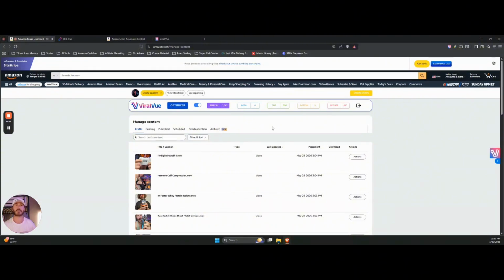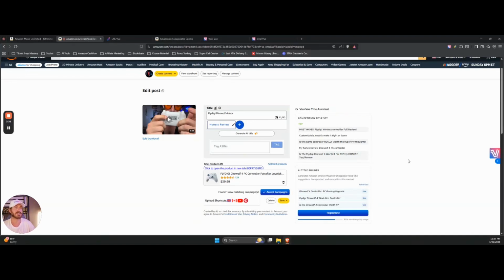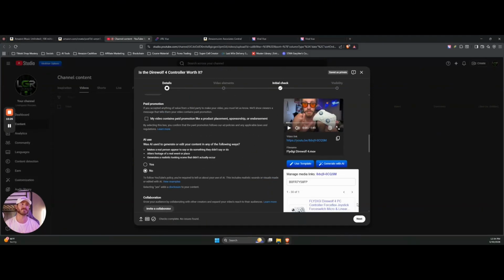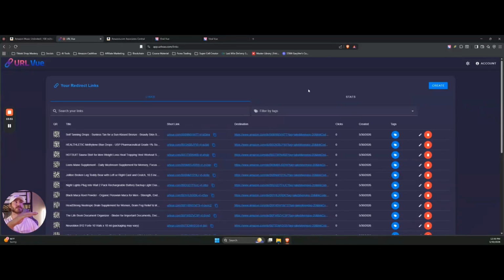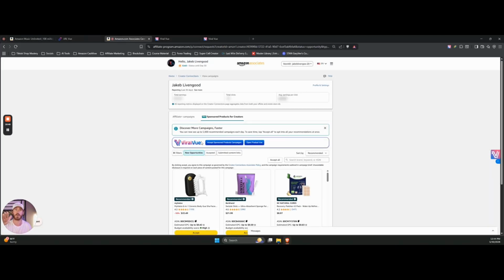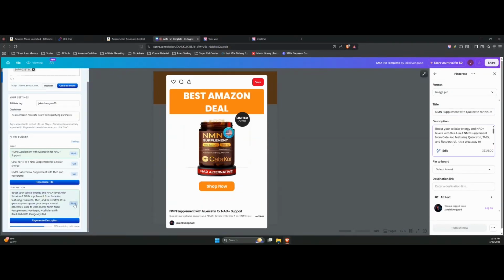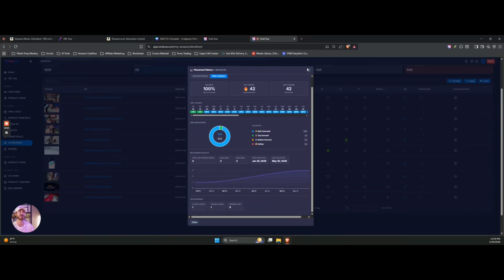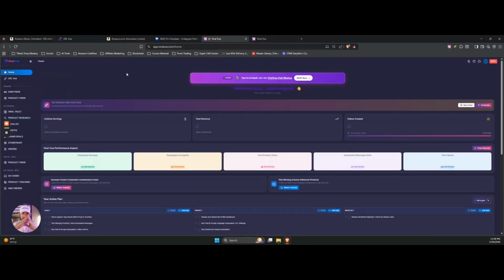Viral Vue Update: Full NEW Features Breakdown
This video demonstrates how to automate Amazon shoppable video publishing with Viral Vue. Creator Studio Integrations, including AI-generated titles, ASIN tagging, and cross-posting to YouTube and Pinterest. It shows hands off workflows for uploading shoppable content, using URL Vue deep linking to reduce friction, auto tagging, generating Pinterest pin details, and publishing within minutes. It also covers EPC earnings per click campaigns, emphasizing you must be Gold creator stars (250 points) to access EPCs and advising against clicking tagged ASINs to avoid rate limits. Finally, it highlights Viral Vues' historical carousel placement tracking and an auto research tool that sift through 730,000 campaigns using filters like 555 sales and 15% minimum commission.

CHAPTERS:

00:00 Overview of key features
02:30 AI titles and product tagging
04:30 Pinterest cross post setup
07:10 Deep links and URL view
16:16 Earnings per click campaigns
20:48 Canva to Pinterest publishing
24:48 Storefront tracking and placements
31:19 Auto research and final wrap up

Thank you for taking the time to give it a watch!

I’m so grateful that I have the opportunity to pursue my creative passions in such lucrative ways!

Thank you for being part of my journey!

Please support my vision!

My name is Jakeb Livengood! I'm an Internet Entrepreneur documenting my process of growth and development through business! I aim to inspire others to follow their goals & dreams!!!

I truly appreciate the support more than you know ❤️ Every dollar goes back into the channel & giveaways!